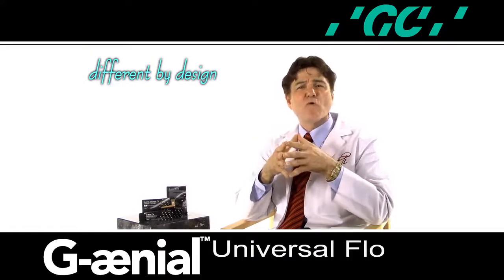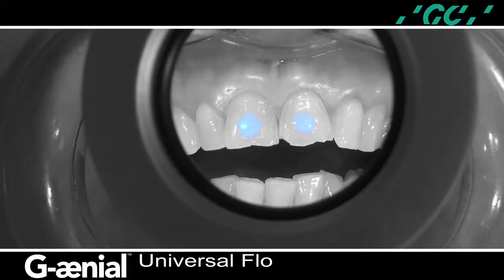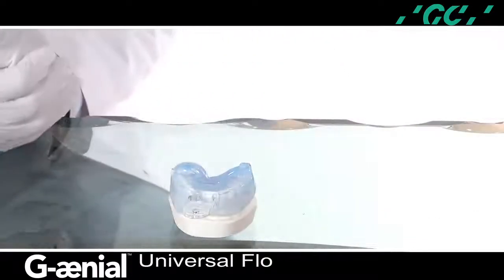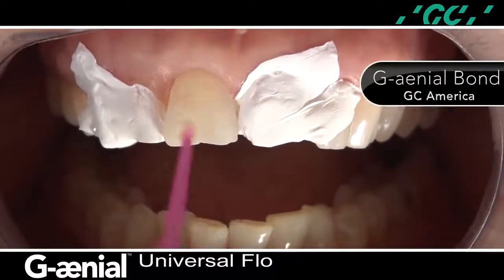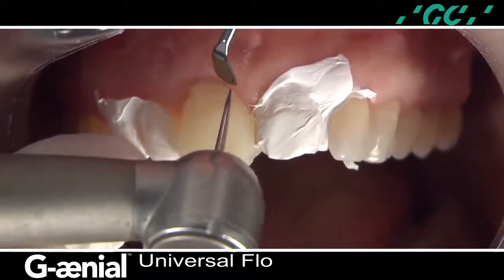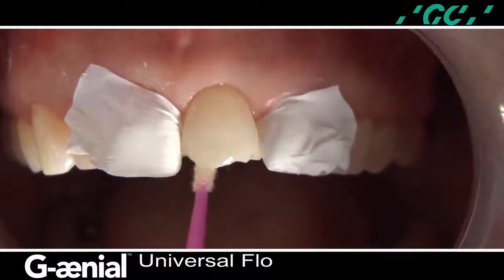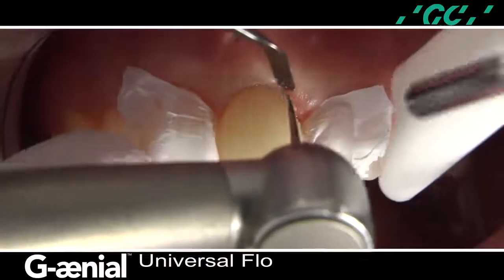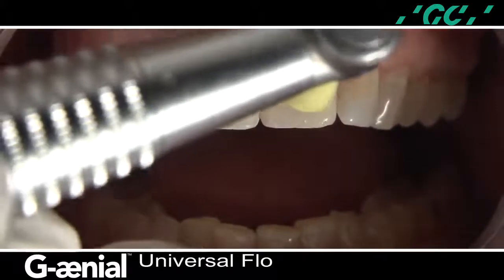GC G aenial Universal Flo: Developing a Functional Composite Prototype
Developing a Functional Composite Prototype using G aenial Universal Flo.